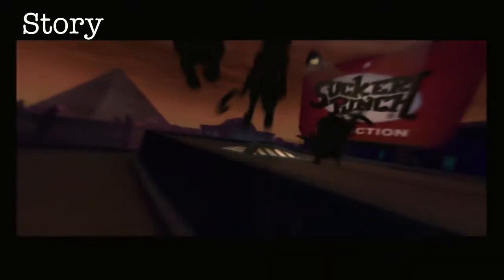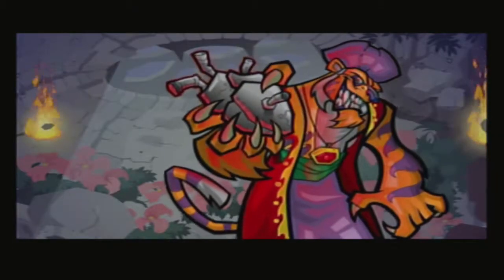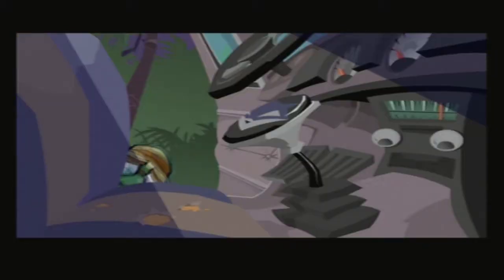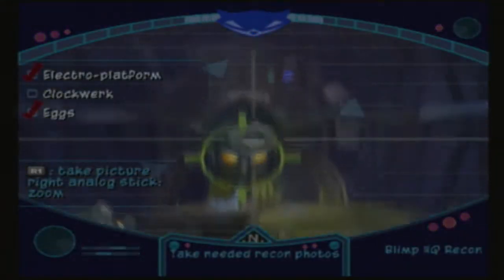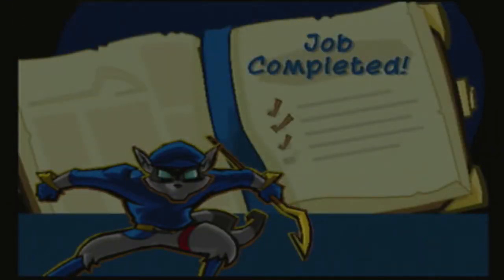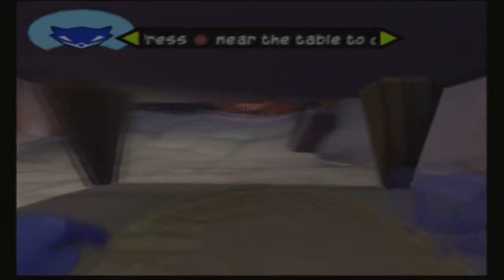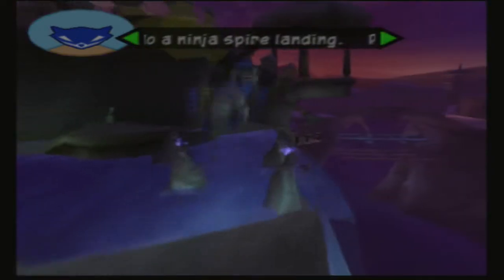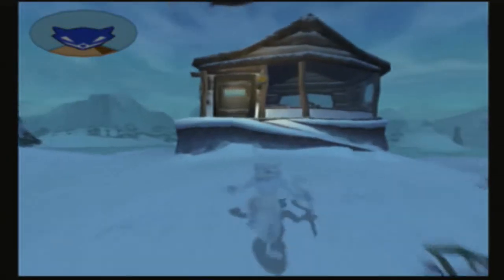Sly 2: Band of Thieves REVIEW | BlakJak Reviews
This is my review of Sly 2: Band of Thieves

Any images used I found on Google images
References:
Jungle Fight
Follow Neyla
Rajan Battle
Prague
Sly's Escape
Contessa's Castle Fight
Contessa Battle
Canada
Sawmill
Jean Bison Battle
Clockwerk Assembly
Clock-La Battle
End Credits